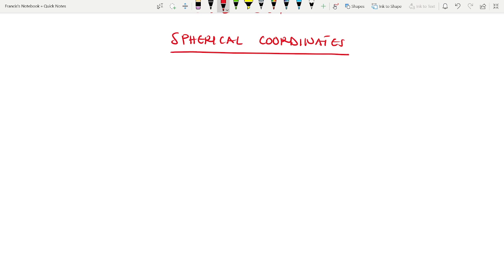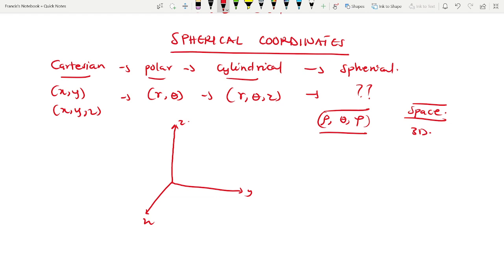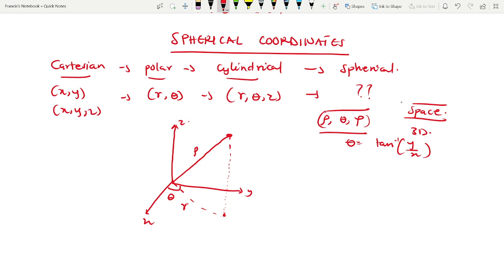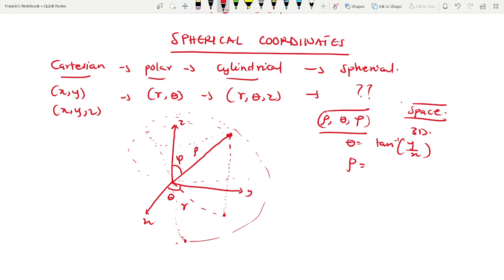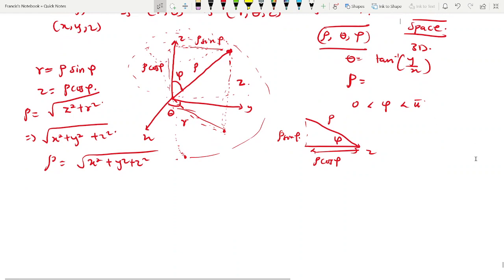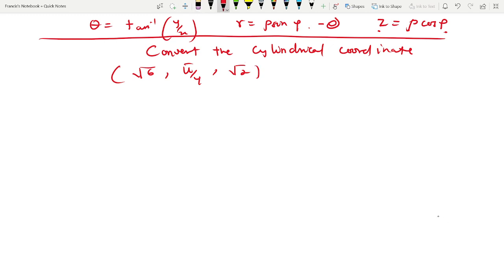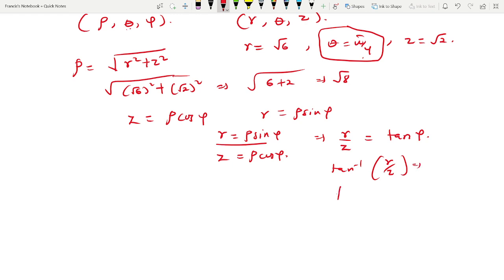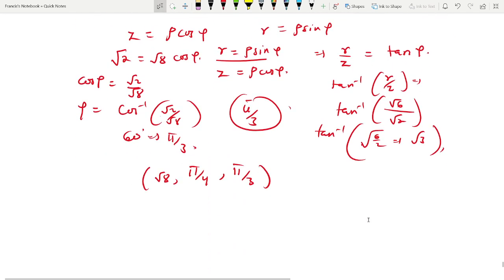Spherical coordinates with solved example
Welcome to our video on spherical coordinates! In this tutorial, we'll explore spherical coordinates, a system used to locate points in three-dimensional space. Understanding spherical coordinates is essential in various fields such as physics, engineering, and astronomy.

**What are Spherical Coordinates?:**
Spherical coordinates provide an alternative way to describe the position of a point in space using three coordinates: radial distance \( r \), polar angle \( \theta \), and azimuthal angle \( \phi \). Unlike Cartesian coordinates, which use \( (x, y, z) \), spherical coordinates provide a more intuitive representation for certain problems.

**Conversion from Cartesian to Spherical:**
To convert from Cartesian coordinates to spherical coordinates, we use the following equations:
\[ r = \sqrt{x^2 + y^2 + z^2} \]
\[ \theta = \arccos\left(\frac{z}{r}\right) \]
\[ \phi = \arctan\left(\frac{y}{x}\right) \]

**Solved Example:**
Let's solve an example to understand how to use spherical coordinates:

**Example:** Convert the point \( (1, 1, 1) \) from Cartesian coordinates to spherical coordinates.
- First, calculate the radial distance \( r \):
  \( r = \sqrt{1^2 + 1^2 + 1^2} = \sqrt{3} \)
- Next, find the polar angle \( \theta \):
  \( \theta = \arccos\left(\frac{1}{\sqrt{3}}\right) = \frac{\pi}{4} \)
- Lastly, determine the azimuthal angle \( \phi \):
  \( \phi = \arctan\left(\frac{1}{1}\right) = \frac{\pi}{4} \)

So, the point \( (1, 1, 1) \) in Cartesian coordinates is represented as \( (\sqrt{3}, \frac{\pi}{4}, \frac{\pi}{4}) \) in spherical coordinates.

**Conclusion:**
Understanding spherical coordinates allows us to navigate and analyze objects in three-dimensional space more effectively. Whether in physics, engineering, or other fields, spherical coordinates are a valuable tool for describing and solving problems.

**Closing:**
We hope this video helped you grasp the concept of spherical coordinates.

This video description provides an overview of spherical coordinates, explains their conversion from Cartesian coordinates, and offers a solved example to illustrate their application.